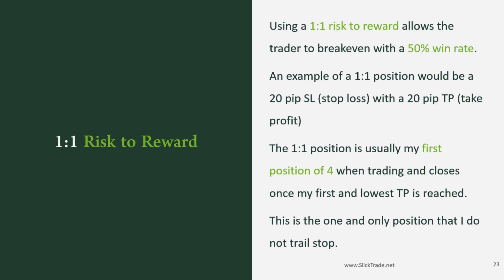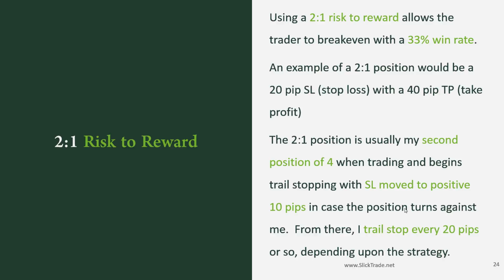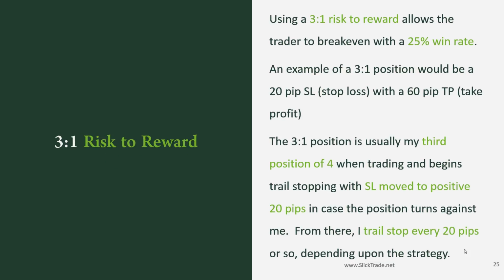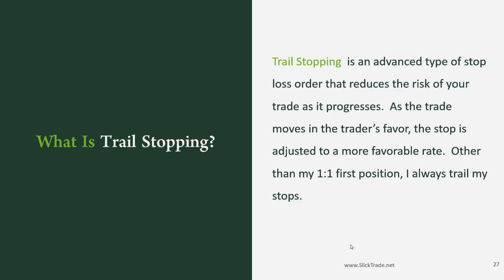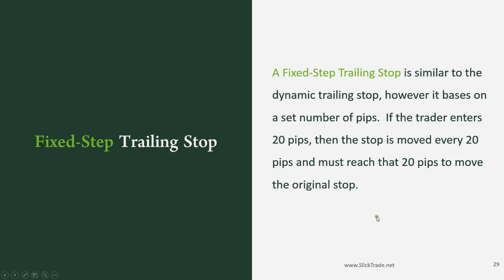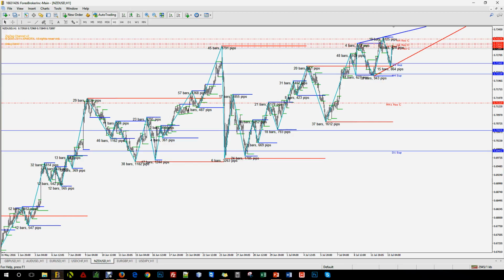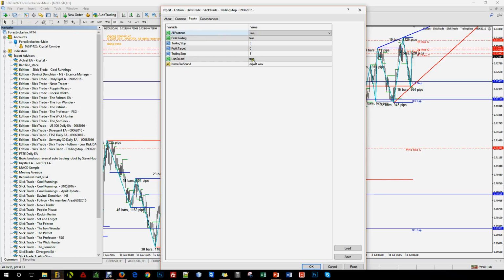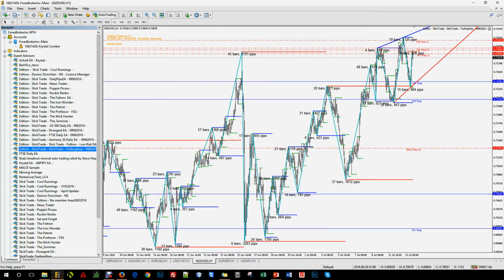Pure Price Action Series 3 Risk To Reward Multiple Positions and Trail Stop